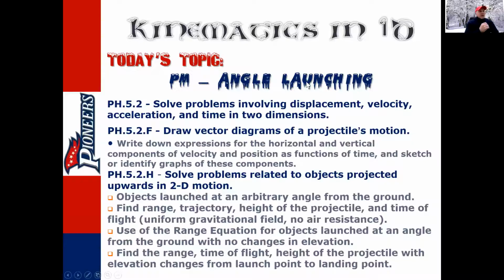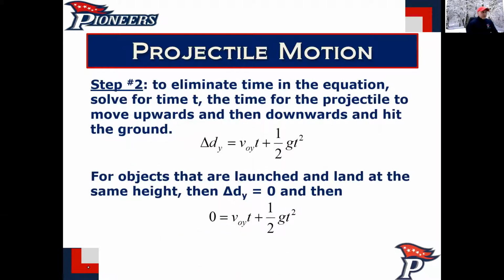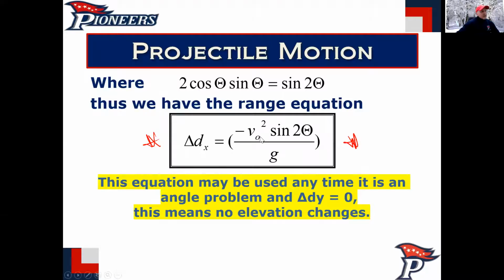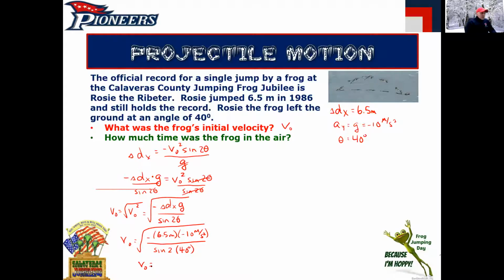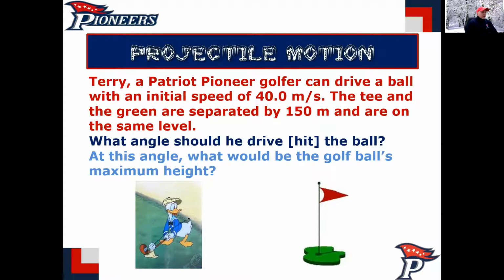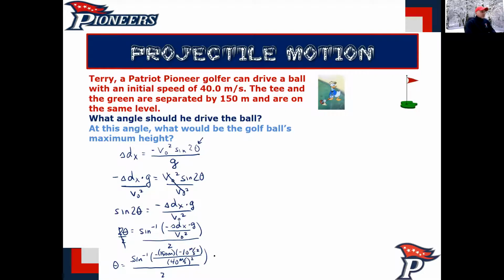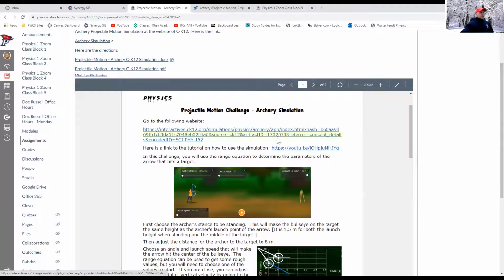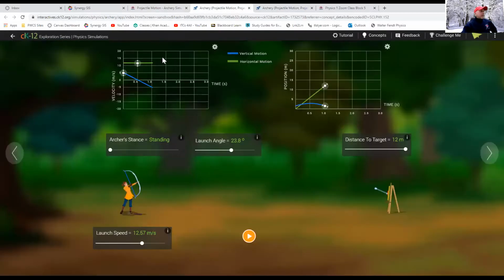Angle Launching Range Equation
The second lesson on Angle Launching Projectiles where the Range Equation is derived and shown in the problem solving.  A special equation to be used for angle launching problems with no elevation changes.